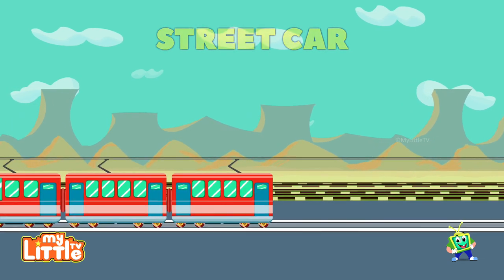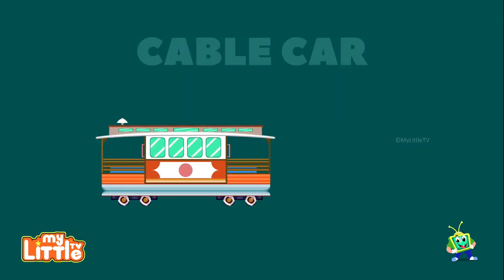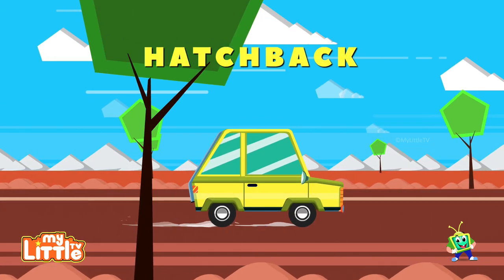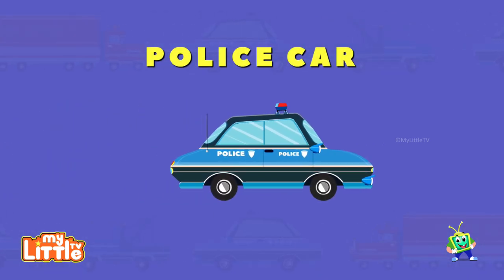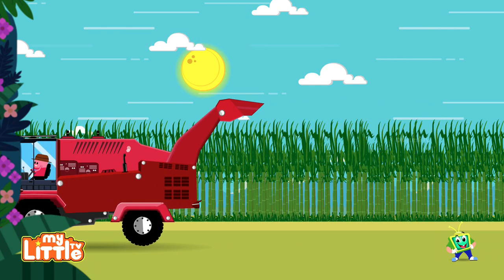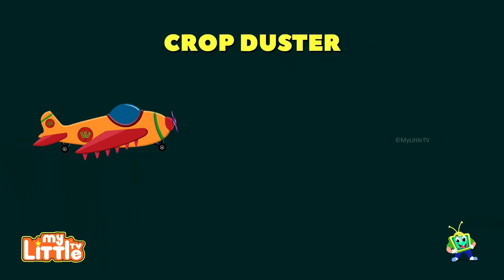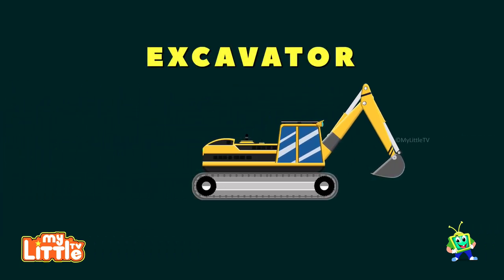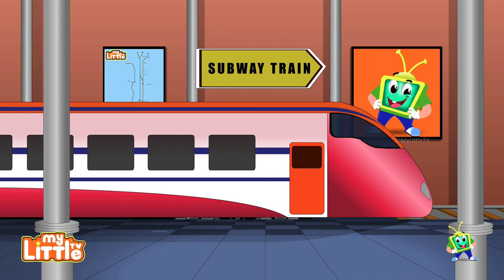Trains for Children | Street Vehicles | Bullet Trains | Learning Videos & Rhymes for Kids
Trains videos for kids to learn about the railway vehicles including bullet train & street vehicles names and sounds. This educational learning video targets to stimulate child's creative thinking and its specially designed as a Parenting tool for preschoolers kids to be educated while also being entertained. So kids sing all your favourite Children songs and baby rhymes with My Little TV Channel.